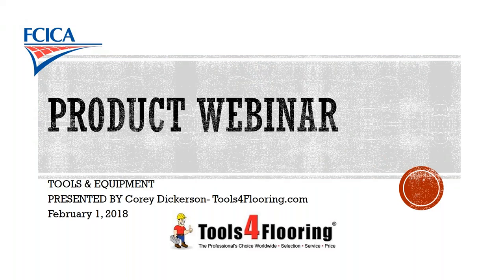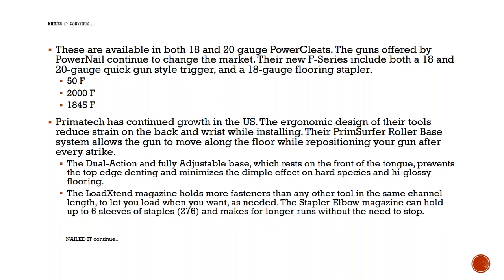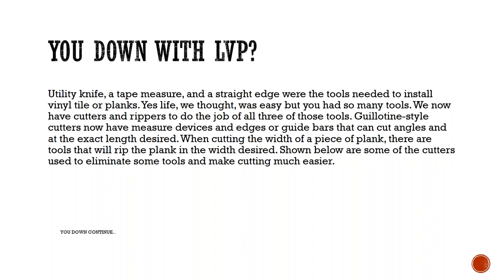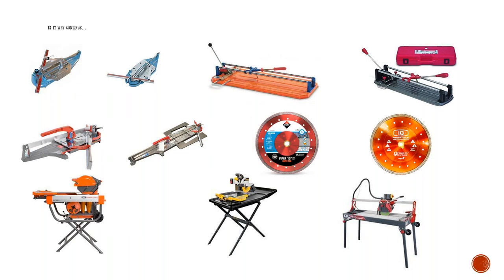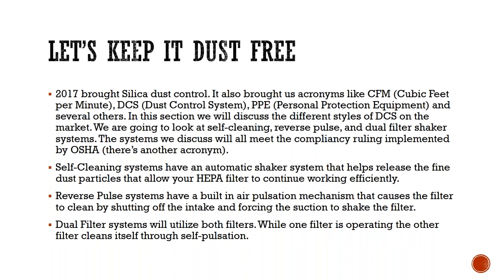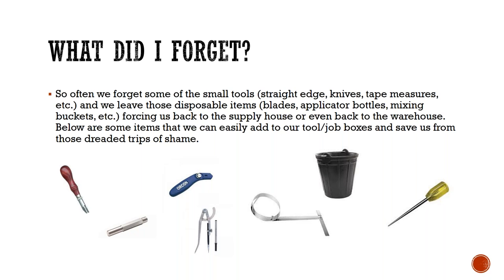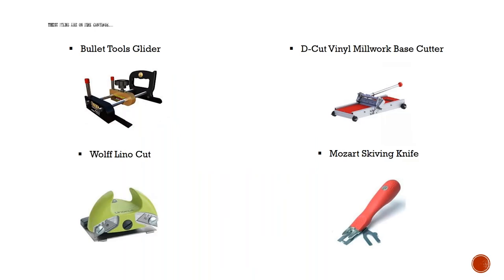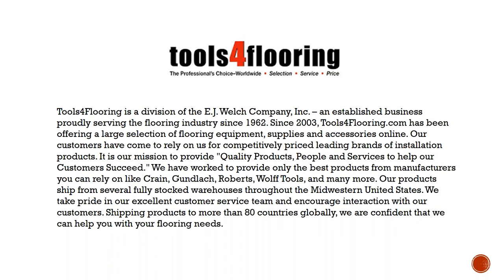Tools 4 Flooring Product Webinar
Informative webinar exploring Tools 4 Flooring product lines.